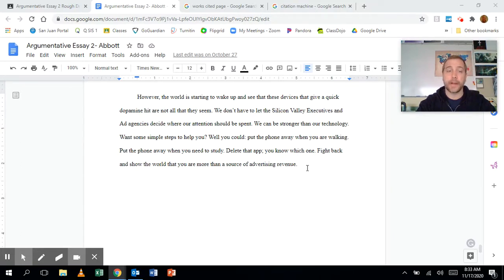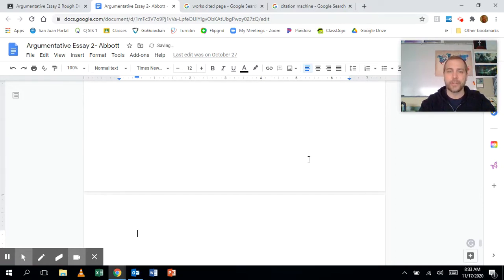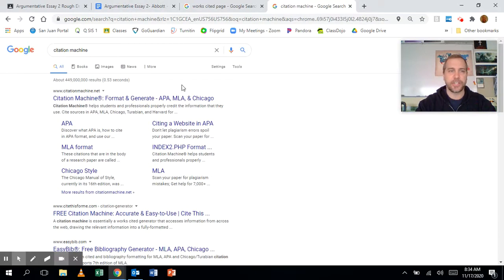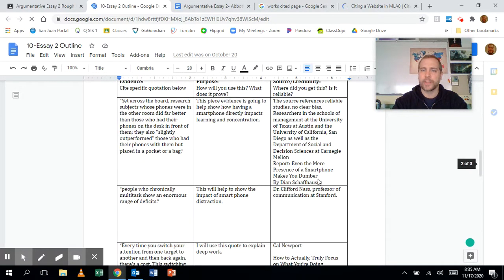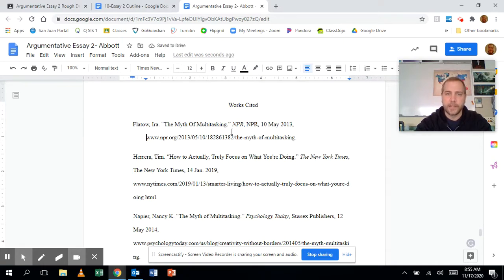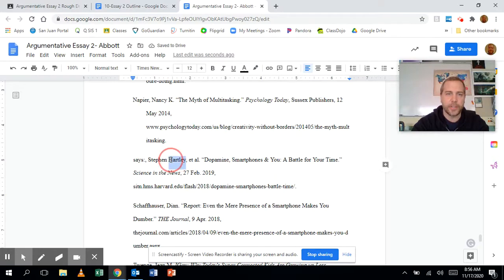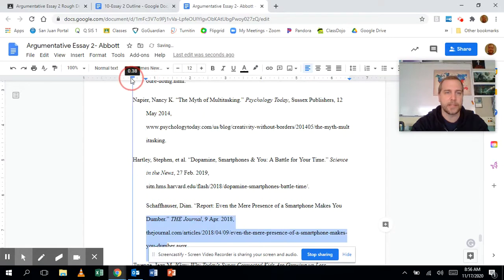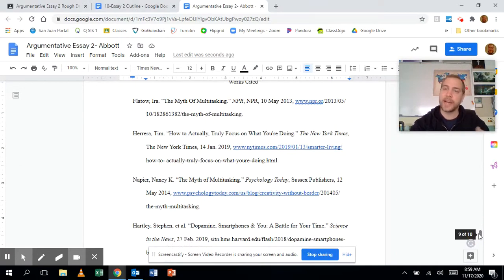12 Works Cited Page